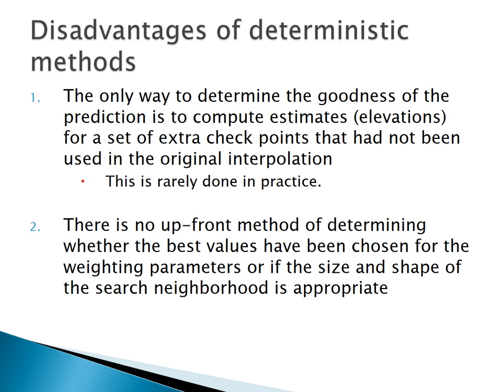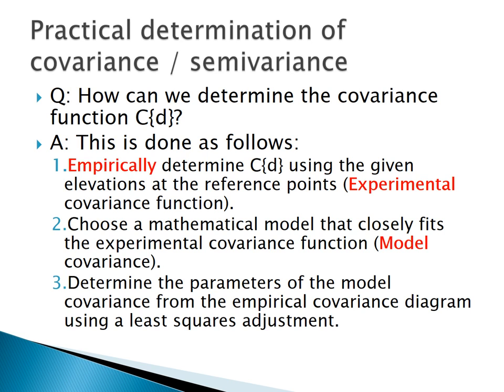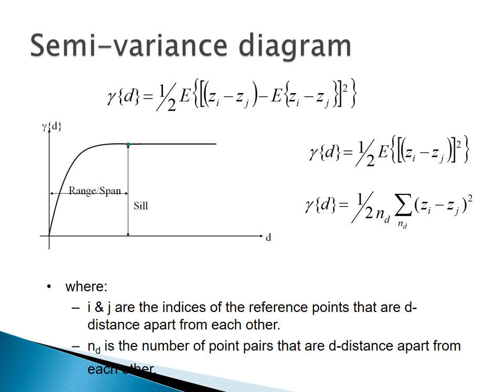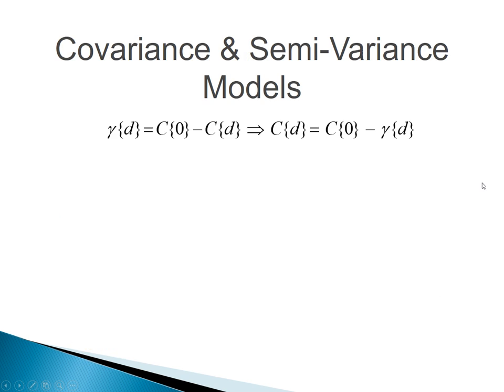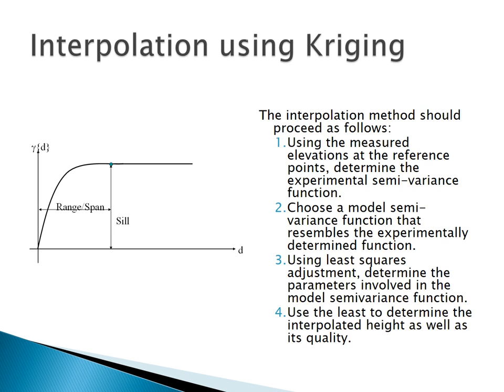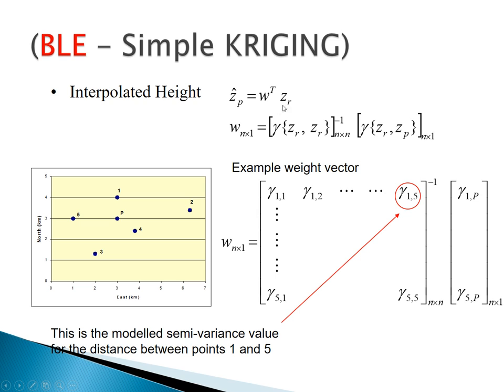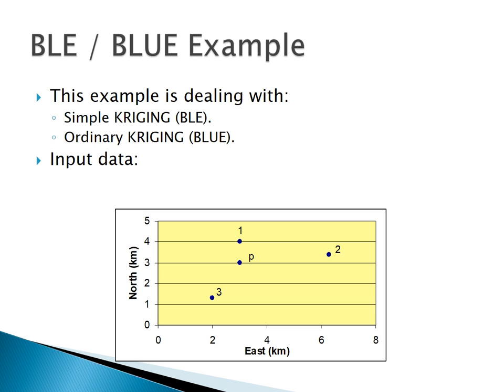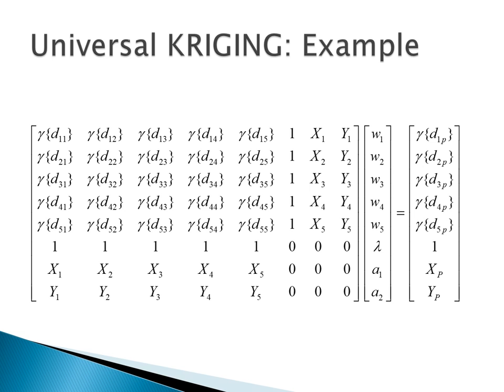Kriging - Optional Video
This video is a very quick description of Kriging.  It is not required for our course, but is available for your purposes if you need it in the future.